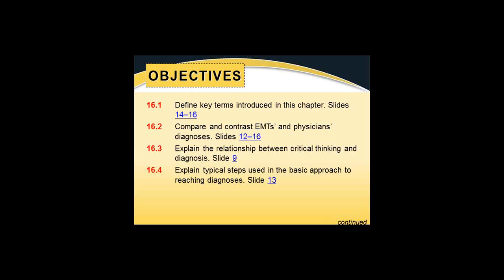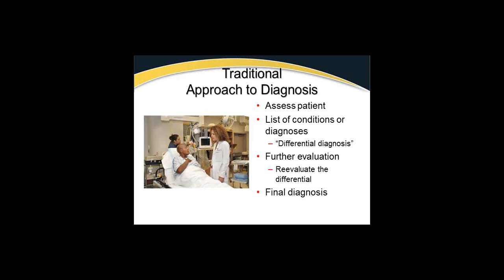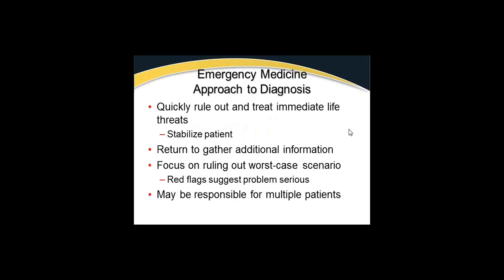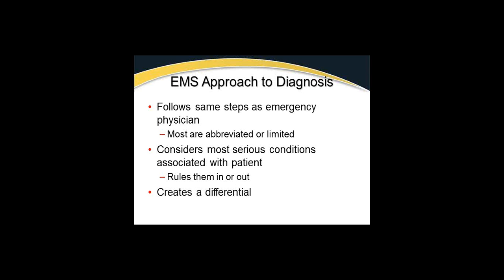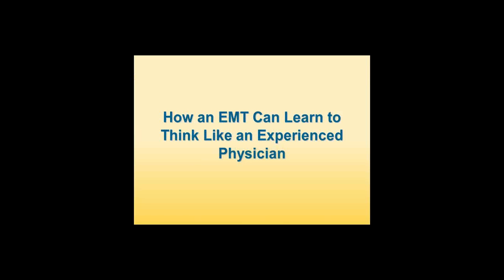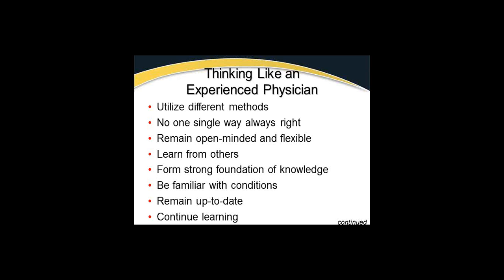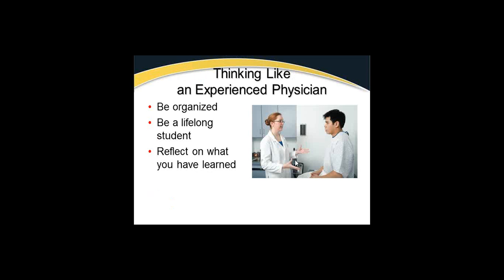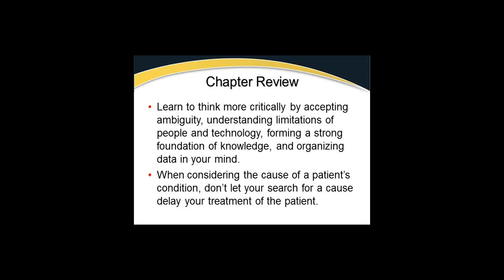2013 09 30 EMT Ch 16